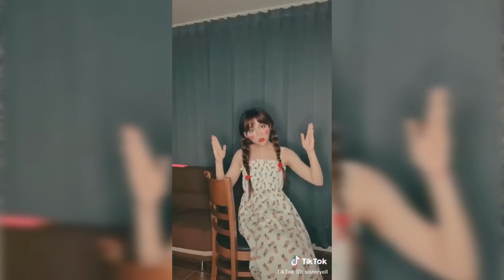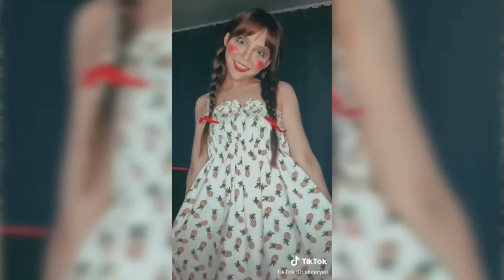Top 10 Scary Tik Tok Sounds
TikTok is an iOS and Android social media video app for creating and sharing short lip-sync, comedy, and talent videos. The app was launched in 2017 by Chinese developer ByteDance, for markets outside of China. These are the scariest sounds heard on Tik Tok. Top 10 Scary Tik Tok Sounds